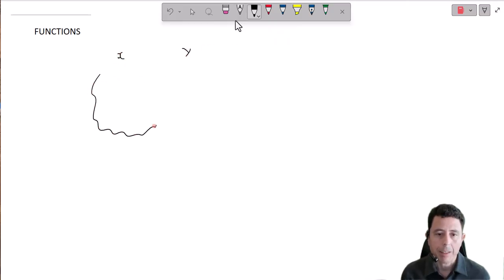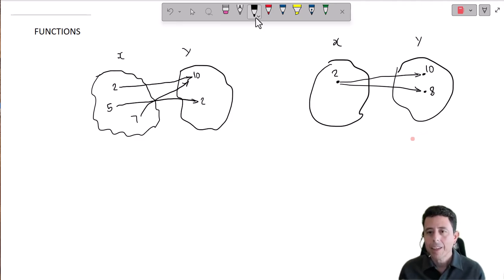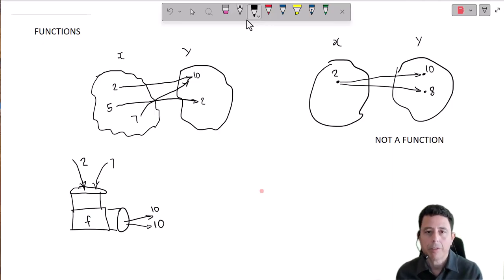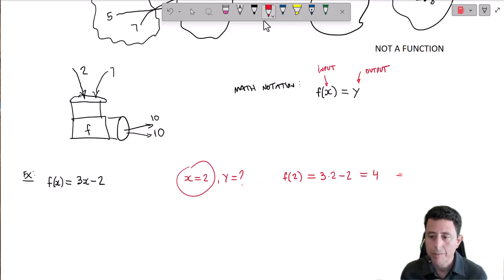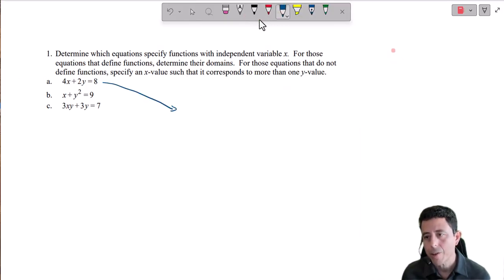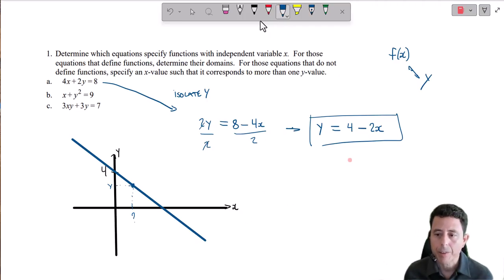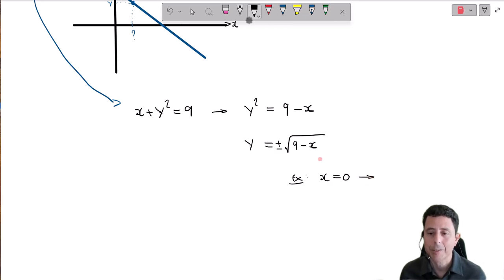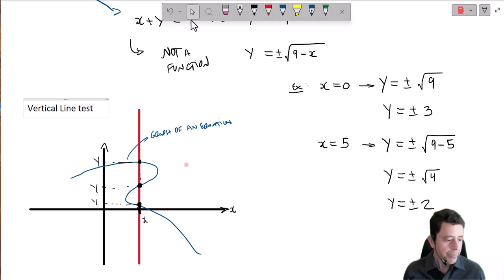MATH 1307 Functions